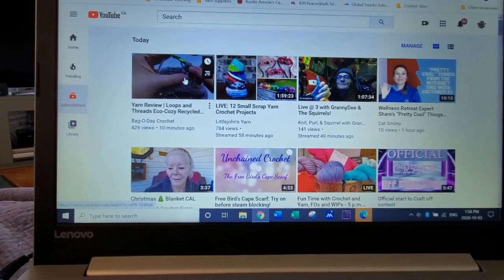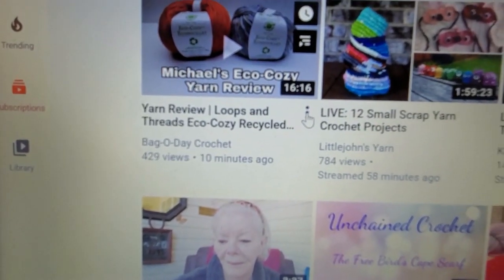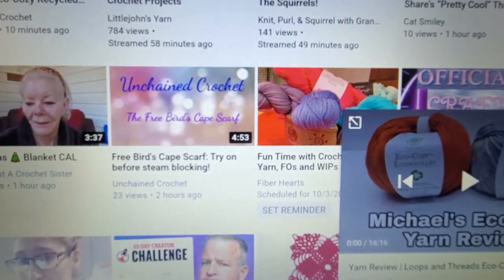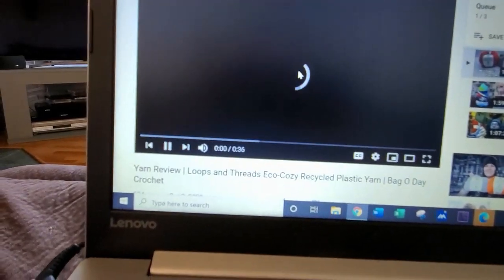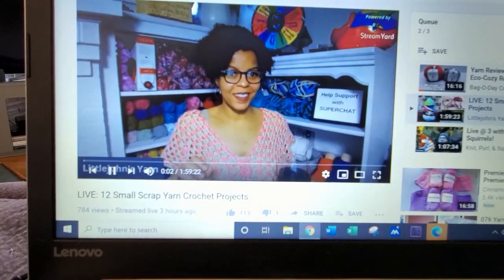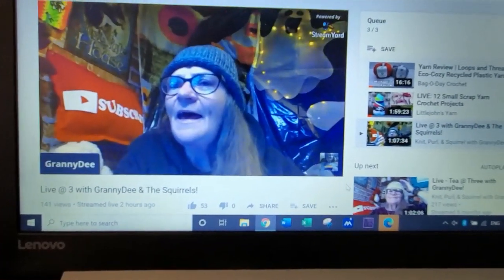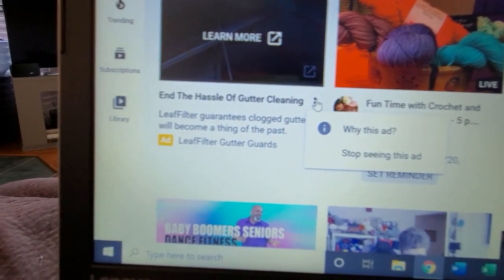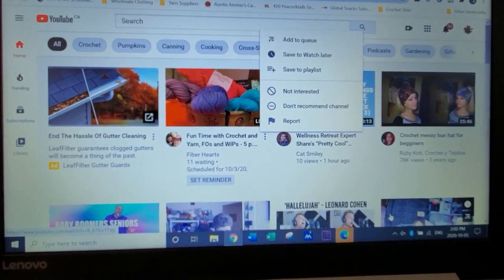How to make a running playlist so you don't have to stop and start Videos